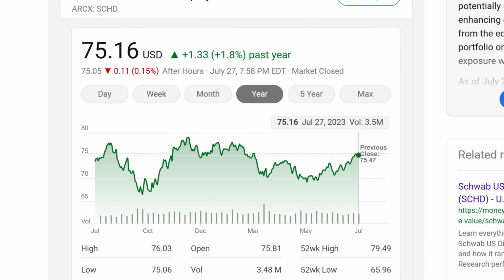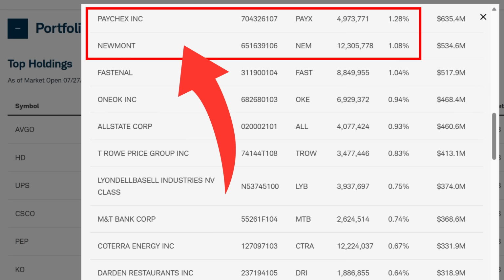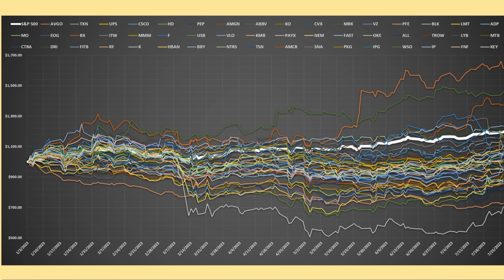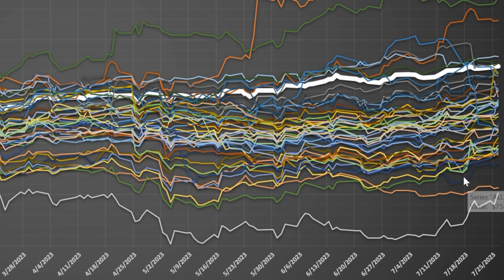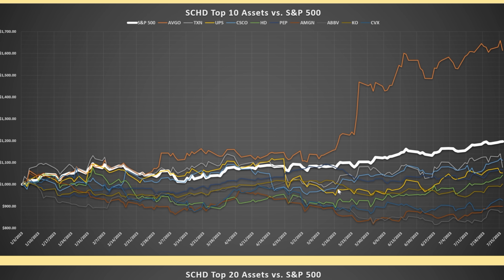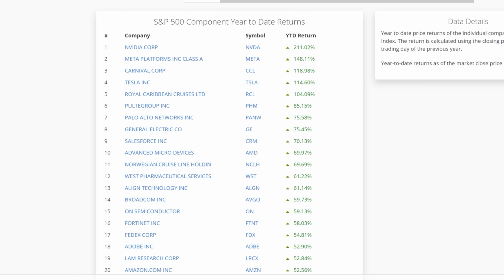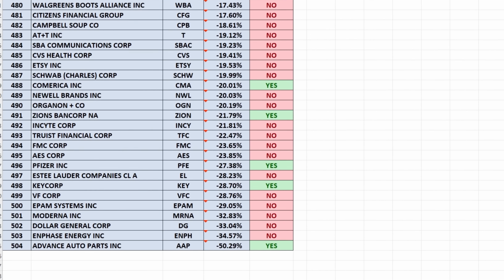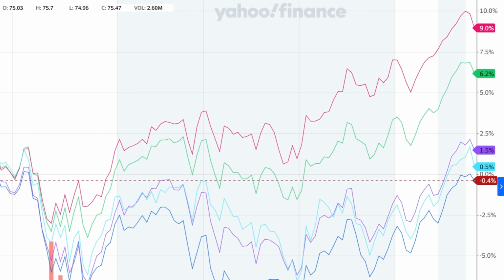THIS is Why SCHD is Getting Crushed by the S&P 500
In this video we are talking the the Dividend ETF SCHD and we are exploring why SCHD is getting crushed by the S&P 500 ETF SPY and doing a deep dive of the individual dividend stocks in this Dividend ETF.